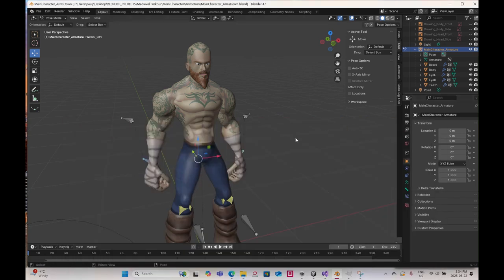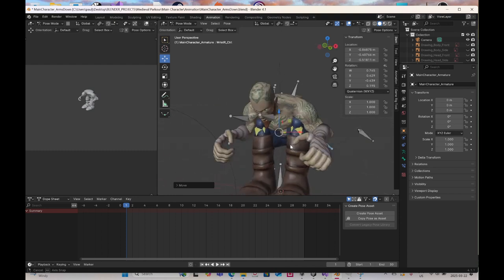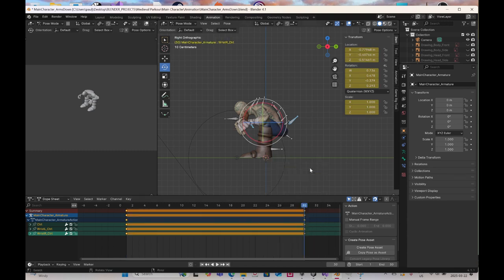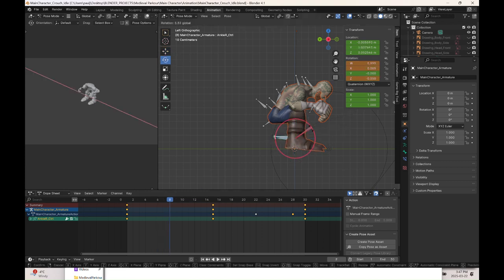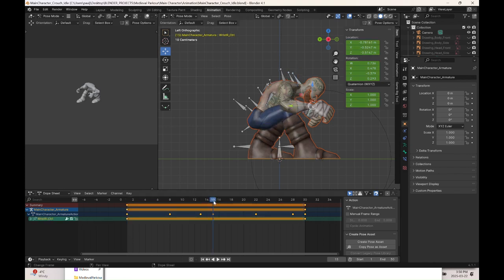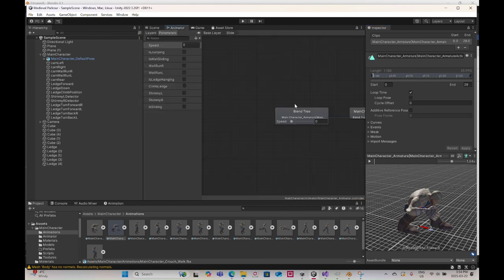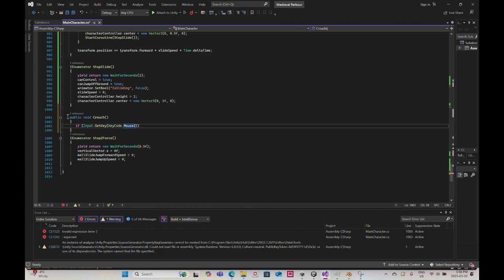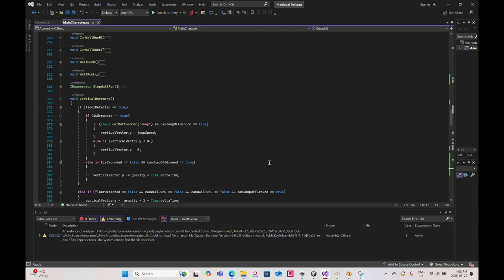Medieval Parkour - Game Development - 19 - Blender - Unity - Crouch - Idle - Walk